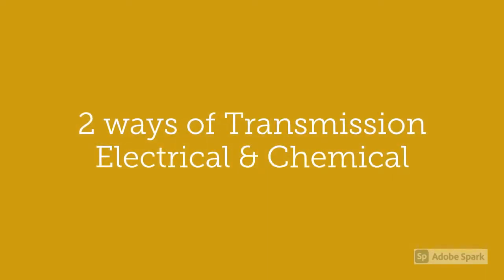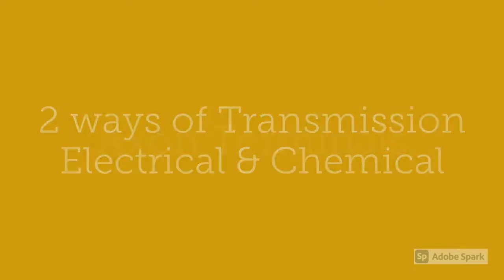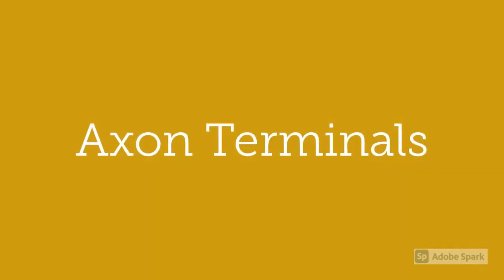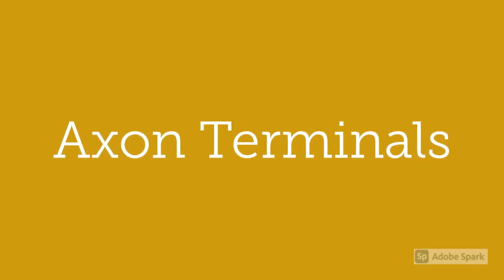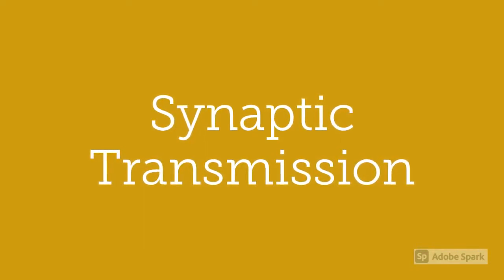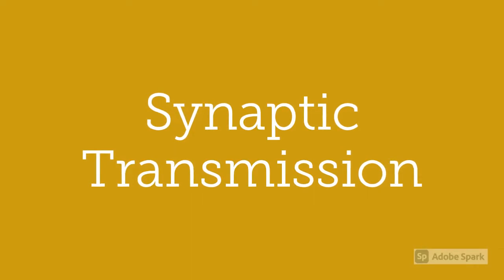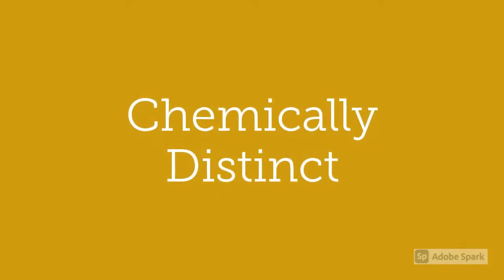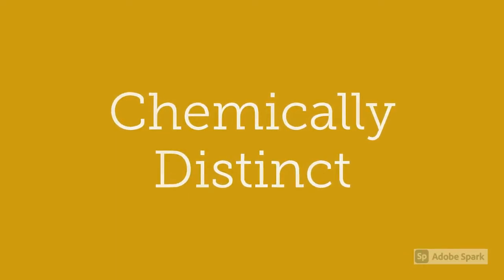3-5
Communications Between Neurons